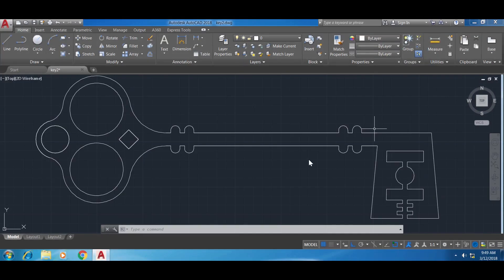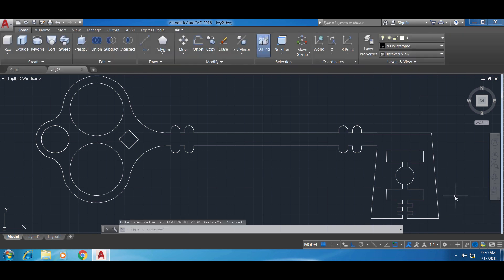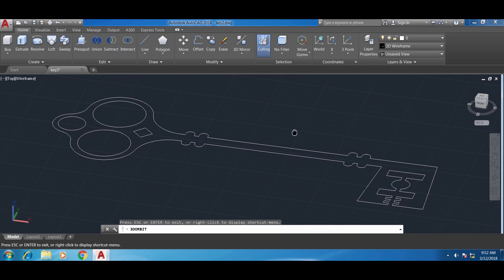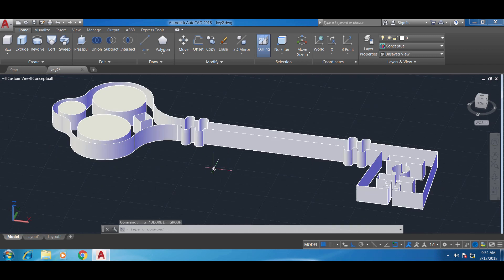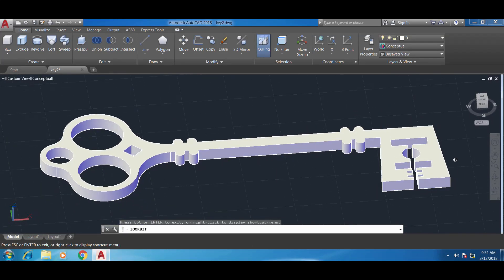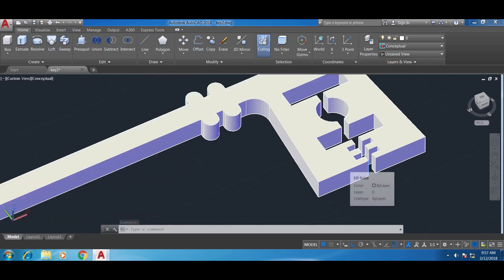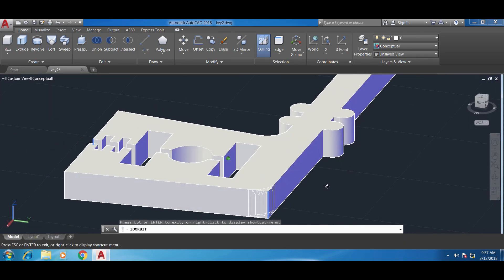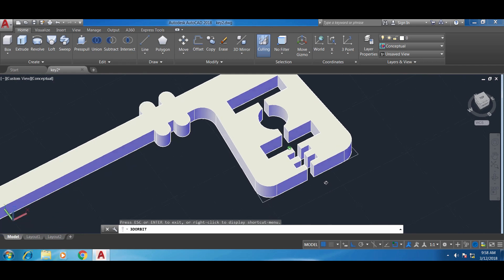How to Convert 2D Drawing into 3D in AutoCAD Fast and Easy Tutorial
Hello friends, today I want to show you how you can use AutoCAD to convert a 2D drawing image into 3D.